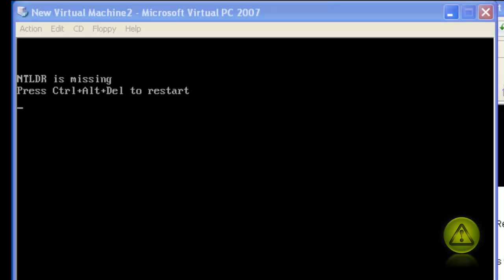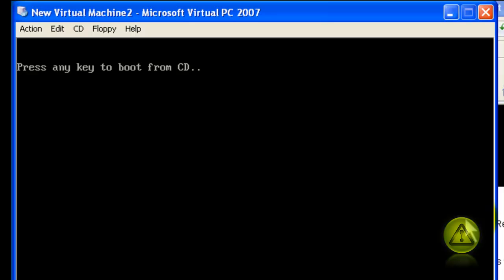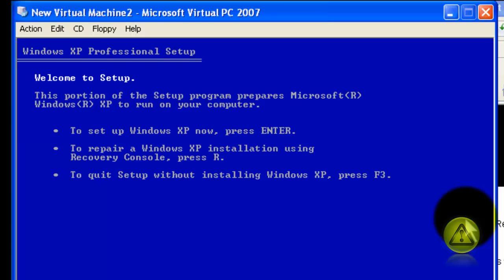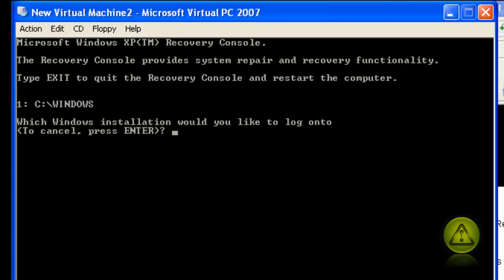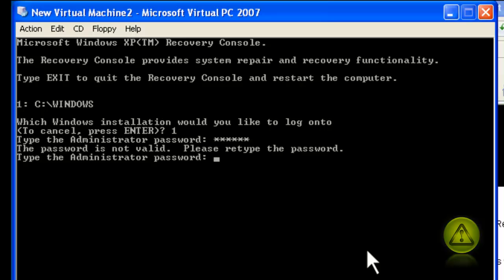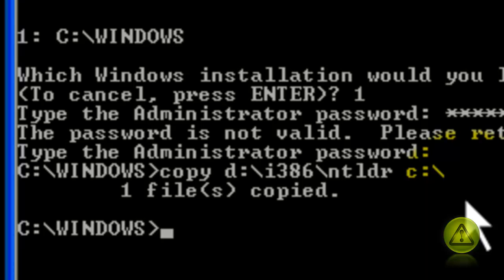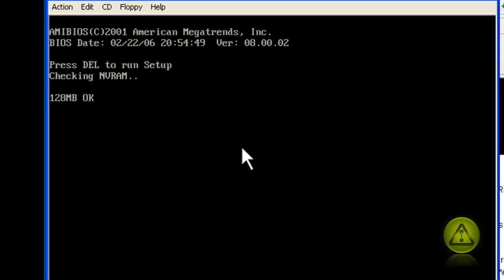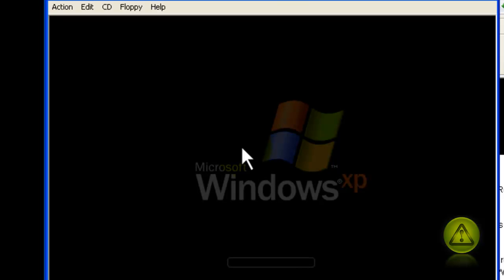How to Repair Missing NTLDR - Windows XP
The Ntldr is a protected sytem file.

Missing NTLDR for Windows XP access denied

After booting off the cd etc...you need to type: Attrib -h -s C:\ntldr (to remove the protection.)

After the copy you need to type: Attrib +h +s C:\ntldr